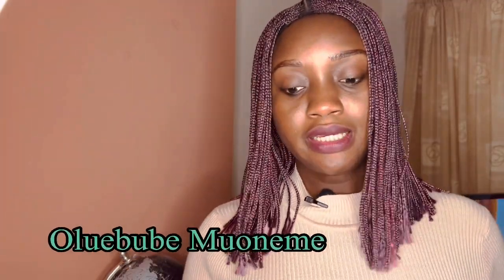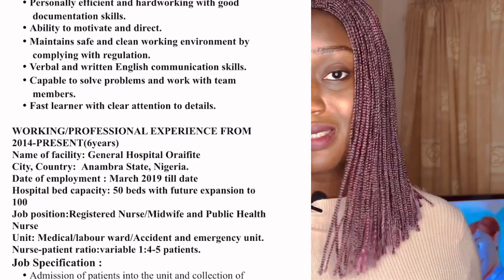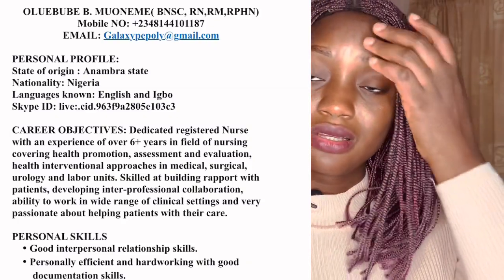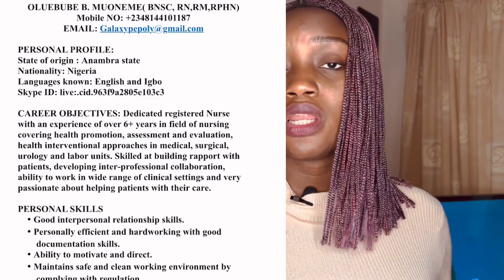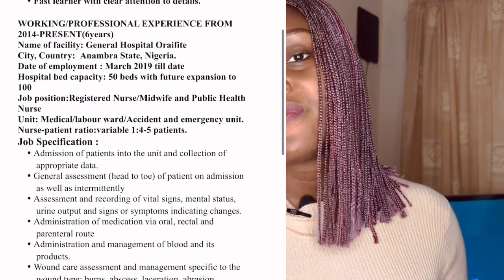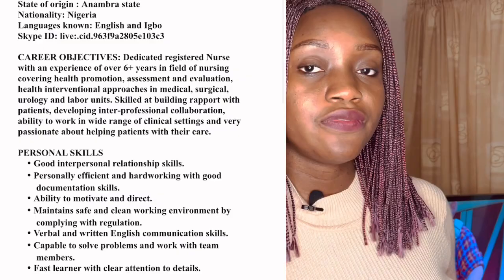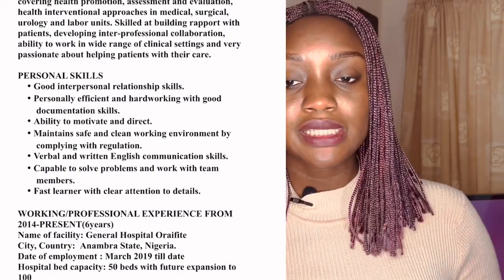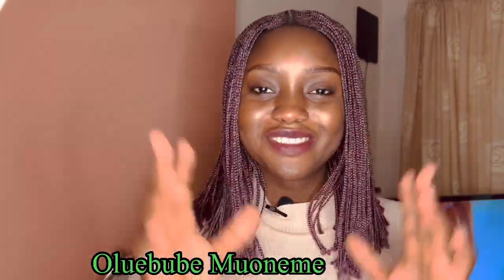HOW TO WRITE A PROFESSIONAL CV FOR UK JOBS.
HOW TO WRITE A PROFESSIONAL CV FOR UK JOBS TIPS TO WRITING A JOB WINNING CV FOR HEALTHCARE ASSISTANT JOBS IN THE UK. # Cvtips Cvformat cvwriting # Cv template

Hey lovelies🥰 , the above video is a guide and tips on writing CV alongside with a sample and template. If you find this video useful, please don’t hesitate to share to your friends.